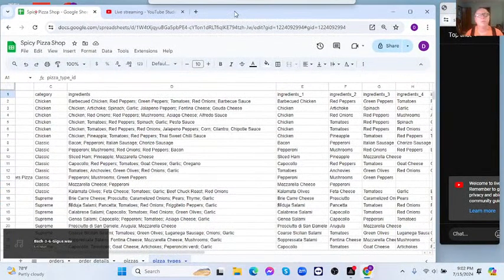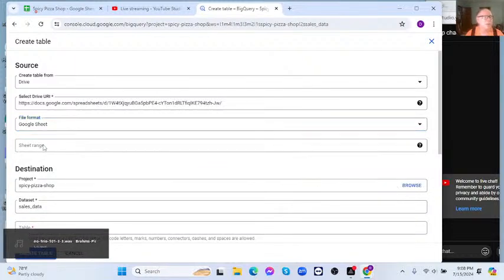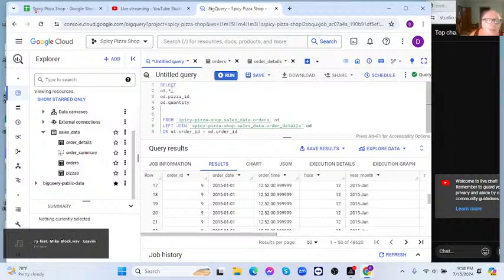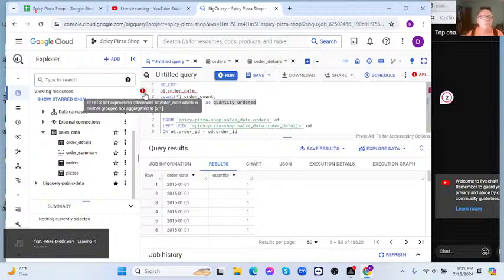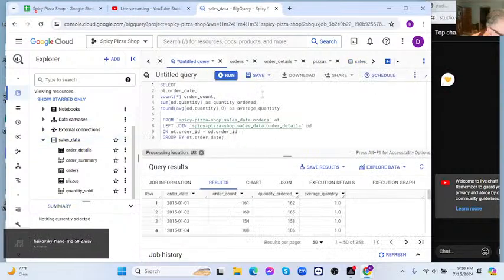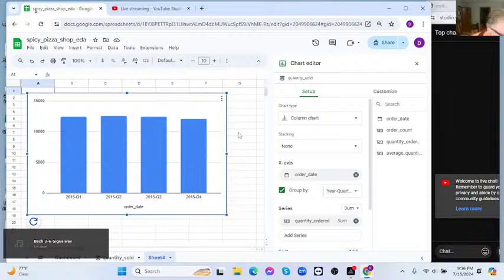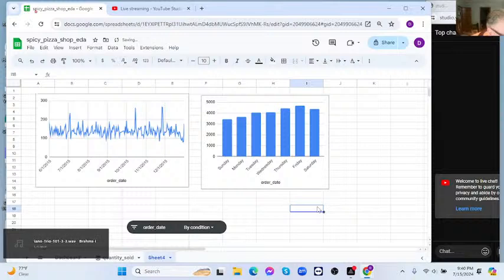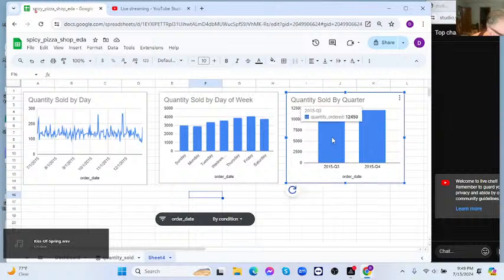That's a Spicy Pizza : Google Sheets to Big Query back to Google Sheets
A little data wrangling, a little BigQuery, and a little EDA with Google Sheets.